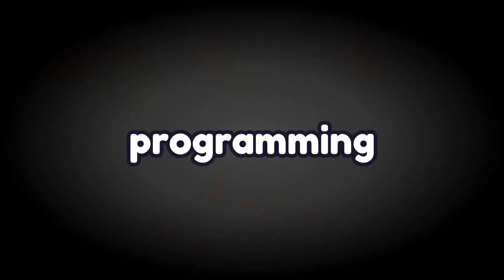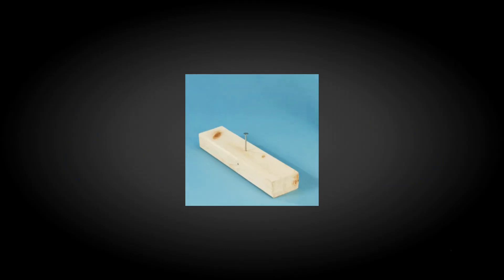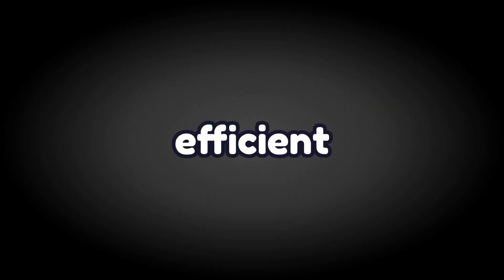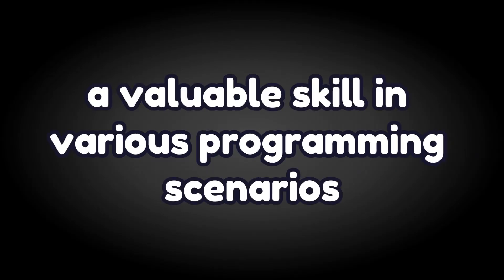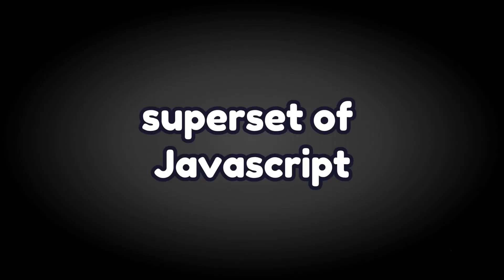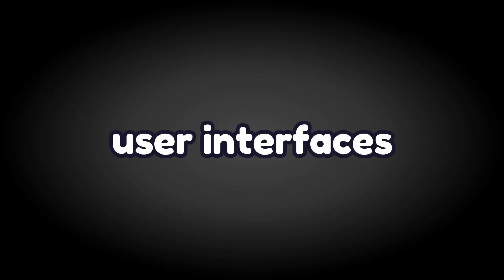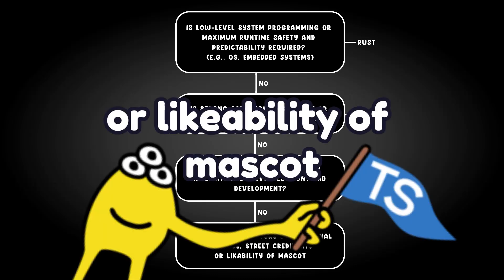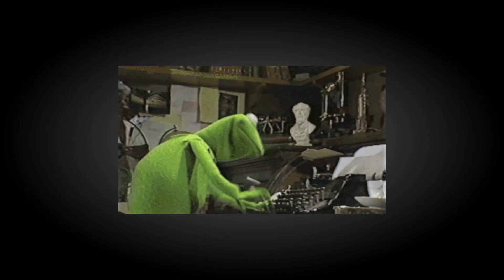Career Secret for Programmers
After coding in Typescript for many years i decided to pick up Rust and Go and i realized that i should have done this way sooner. Since Rust and Go has other patterns and paradigms than Typescript I felt rapid growth as a programmer which also made me a better Typescript developer. In this video I will tell you how I currently think about optimizing a programming career.